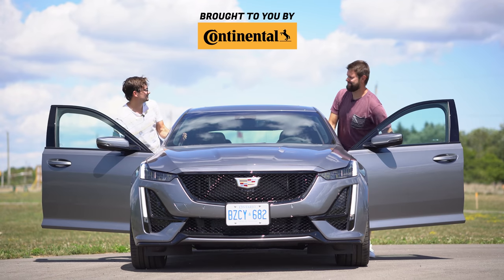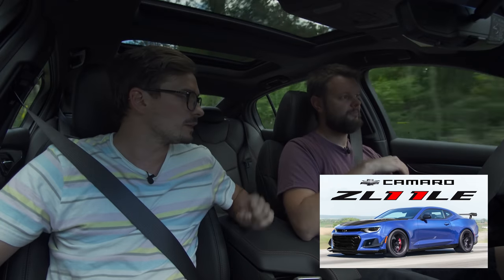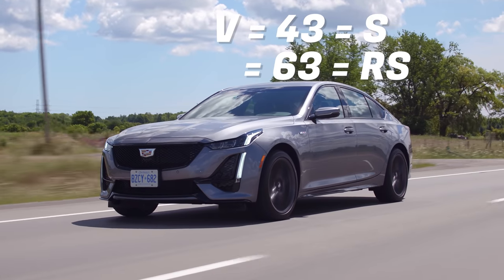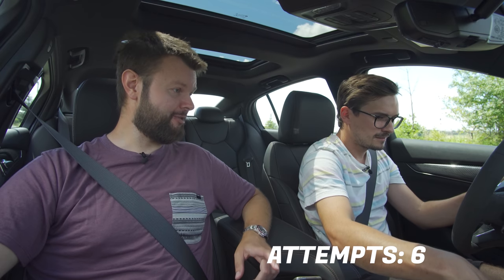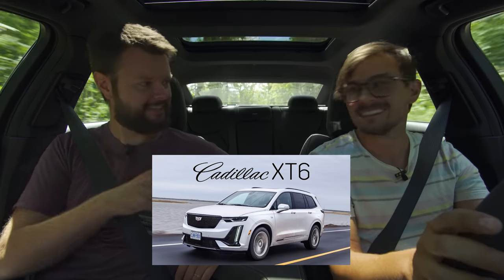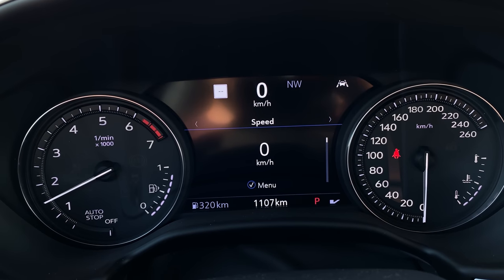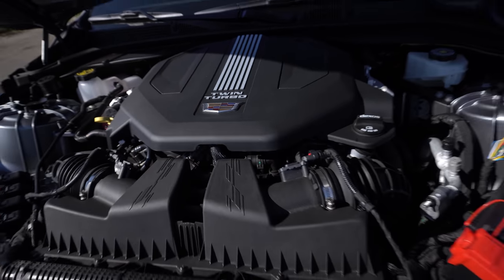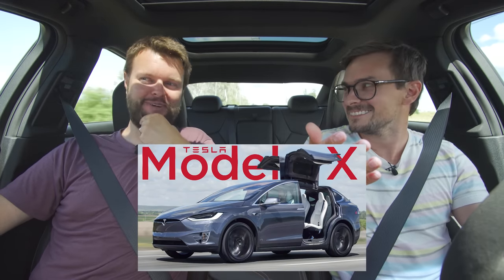The 2020 Cadillac CT5-V is not a Real V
2020 Cadillac CT5-V review by The Straight Pipes. The Cadillac CT5-V is pumping out 360hp and 405 lb-ft tq from a Twin Turbo 3L V6. Would you take it over a BMW M340i, Audi S4, Mercedes-AMG C43, Genesis G70, Kia Stinger GT?